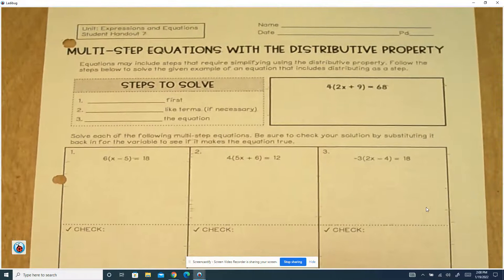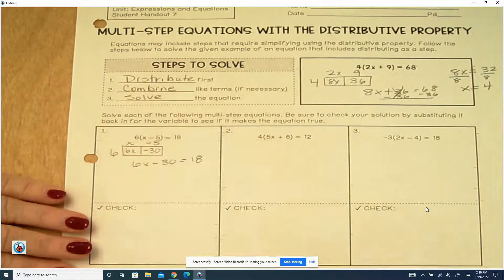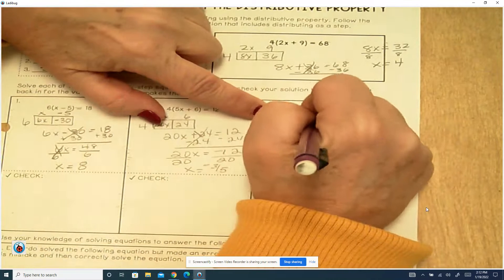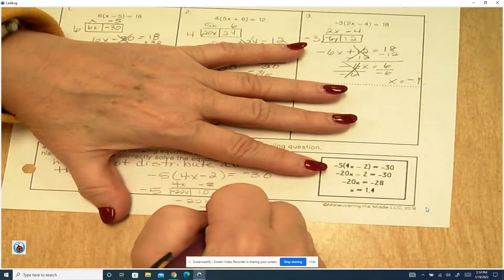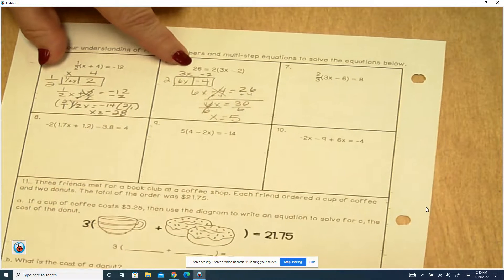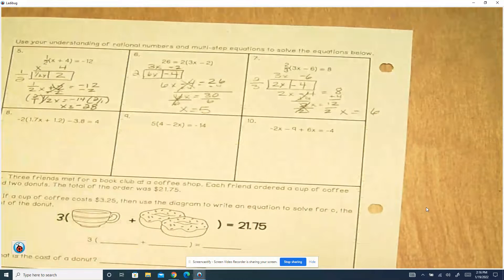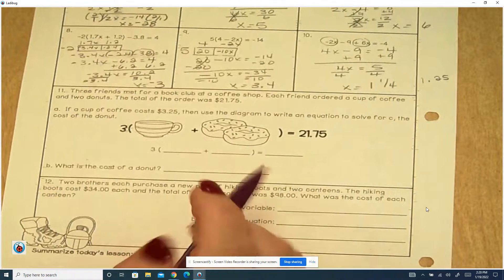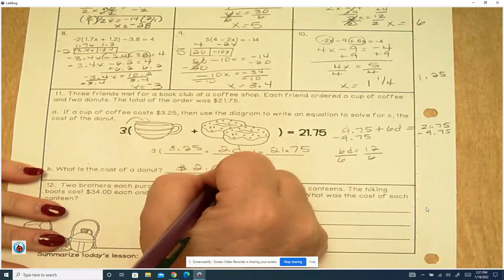Multi-Step Equations with the Distributive Property